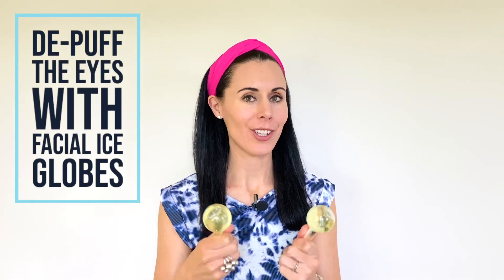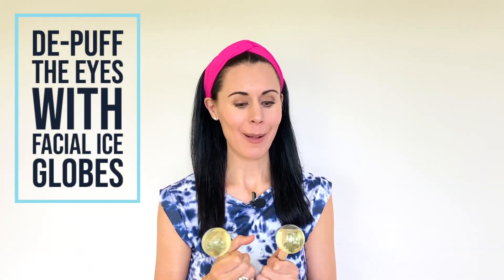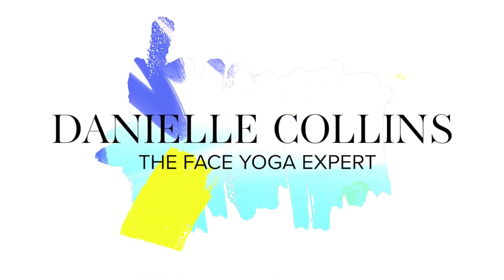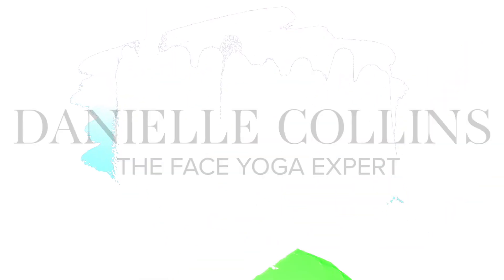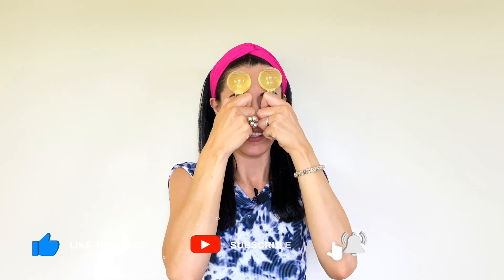De Puff The Eyes With Facial Ice Globes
Today I show you how to do massage for under the eyes with Fraîcheur facial ice globes. With all Face Yoga have clean hands and a clean face and always work to own level, checking with a doctor first if you suffer any medical or skin conditions. If you are new to my channel, I am Danielle Collins, World Leading Face Yoga Expert and best selling author and I love sharing natural and effective techniques to help you look and feel the best version of you.